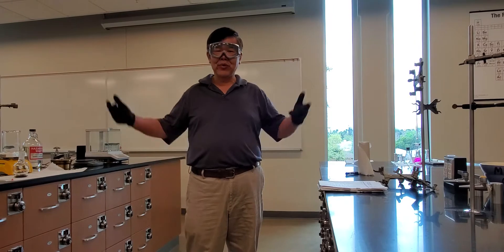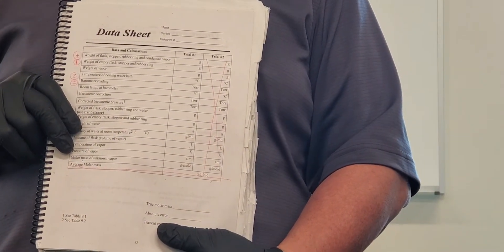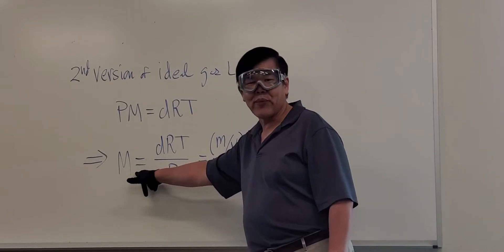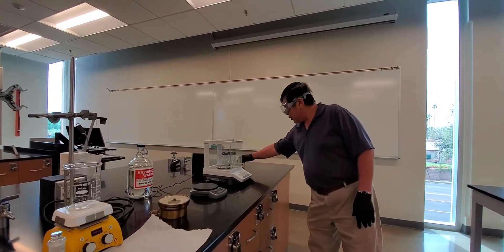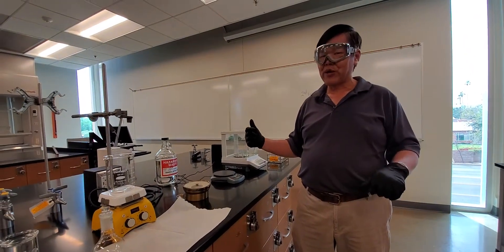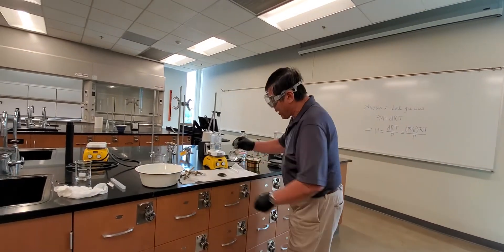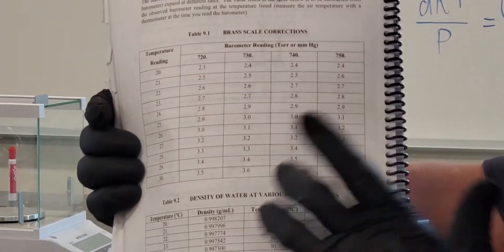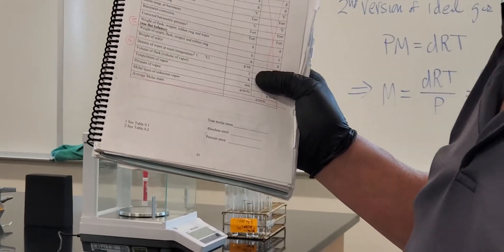Determining the Molar Mass of Volatile Liquid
In this lab session, the molar mass of a volatile liquid is determined.  The Ideal Gas Law is applied.  The mass, volume, temperature, and pressure of the vapor were measured.

This lab session is performed in a General Chemistry I (CHM 151LL) class at Phoenix College.